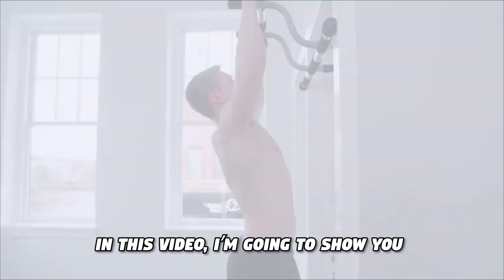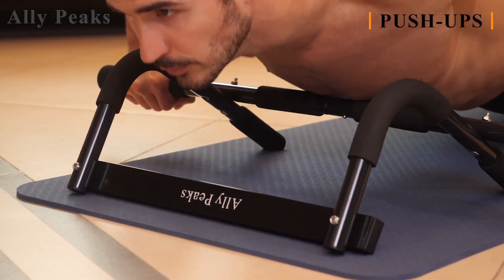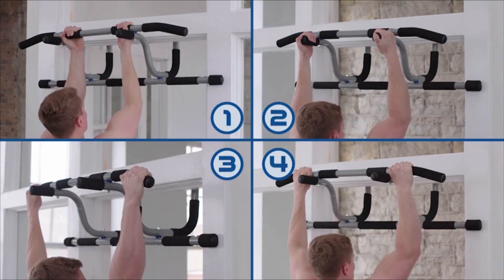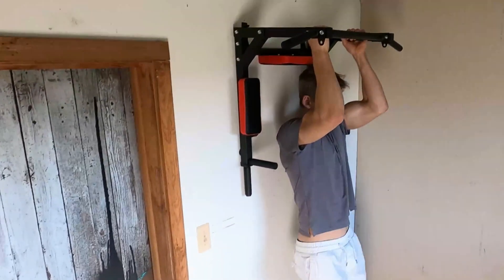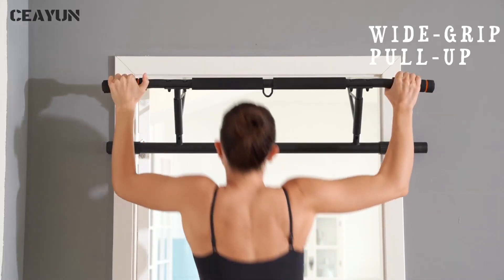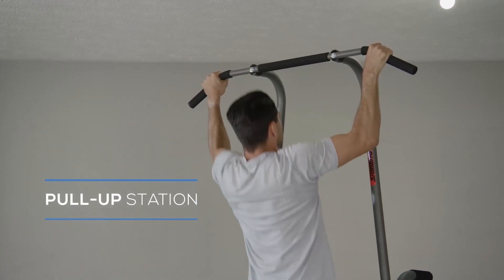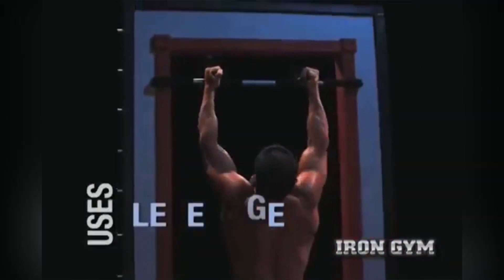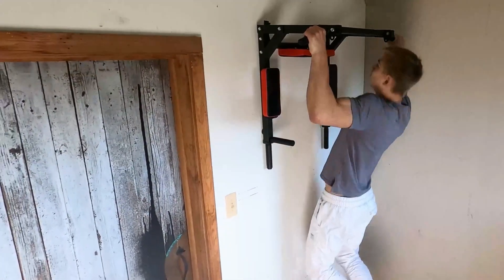Best Pull-Up Bars on Amazon for a Chiseled Upper Body!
In this video, I’m going to show you the best pull up bars on Amazon that you can use to get a chiseled upper body at home.

00:00 Ally Peaks Pull Up Bar

01:02 Ultimate Body Press XL Doorway Pull Up Bar

01:55 OneTwoFit Wall Mounted Pull Up Bar

02:36 Ceayun Pull Up Bar For Doorway

03:19 Stamina Power Tower Dip Bar

04:02 Iron Gym Pull Up Bars

All prices provided in this video are accurate at the time of publishing. However, it should be noted that prices are subject to change due to various factors such as discounts, promotions, inflation, and other market factors.